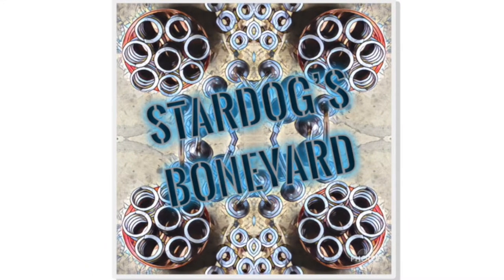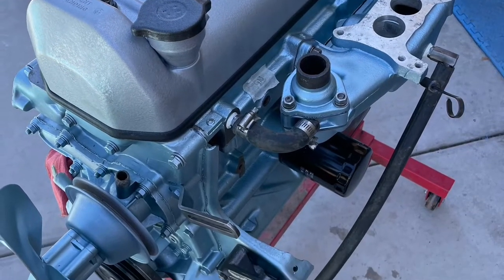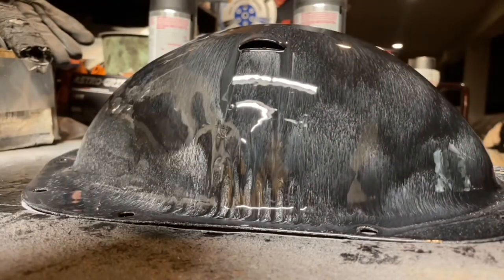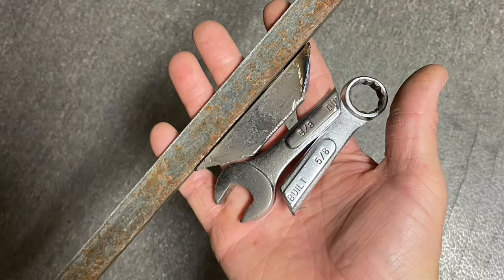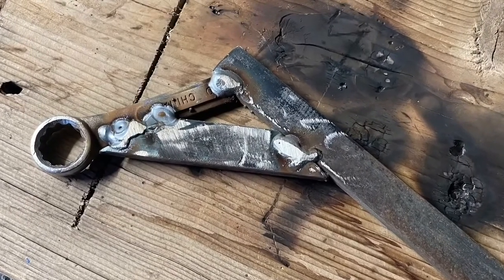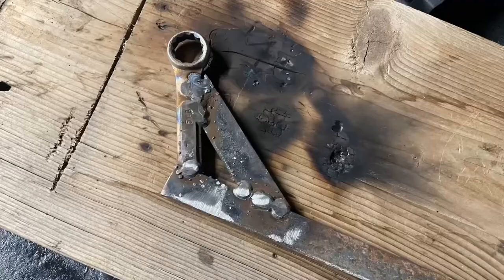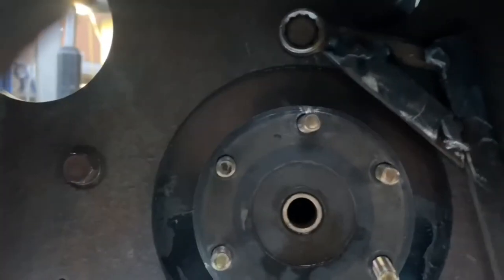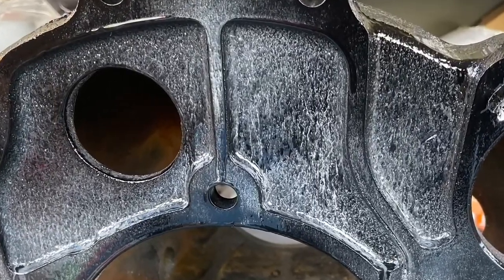1966 Jeep J3000 FSJ Truck - 230 Tornado Bell Housing and Fly Wheel Installation Methods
This video has information about the 230 Tornado Bell Housing and FlyWheel installation. There are a few ways I have seen people do this. I decided to install using a home made tool.